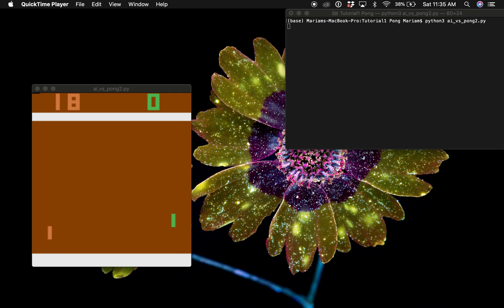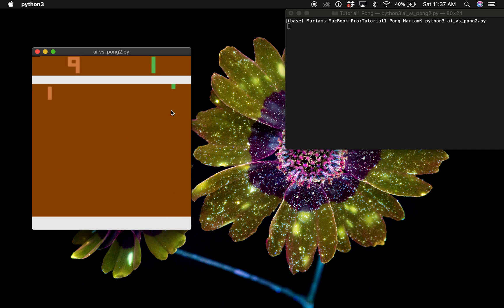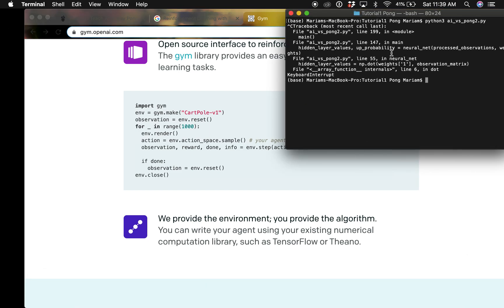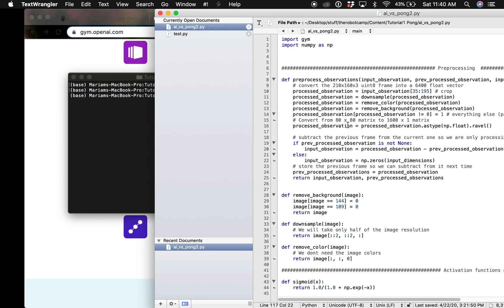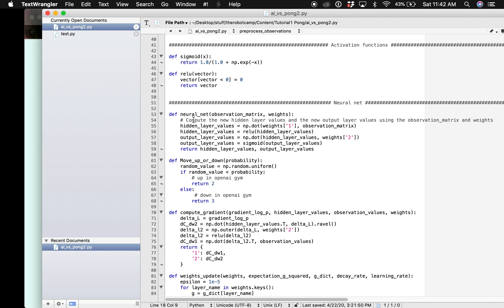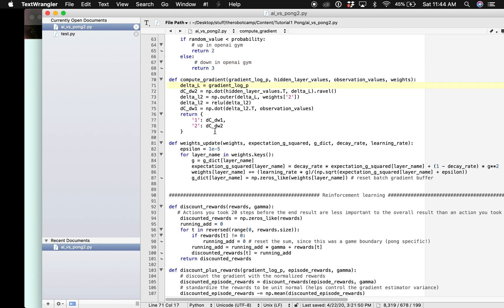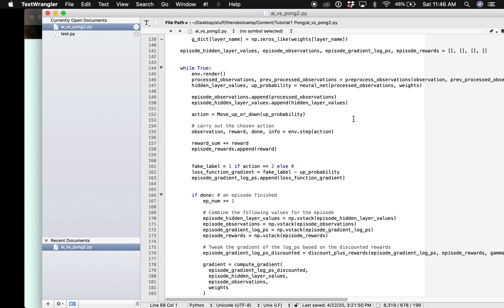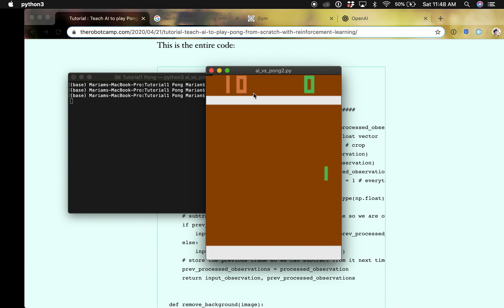Tutorial: AI to play Atari Reinforcement learning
Tutorial: AI to play Atari OpenAI game Pong from scratch Using Neural network and Reinforcement Learning